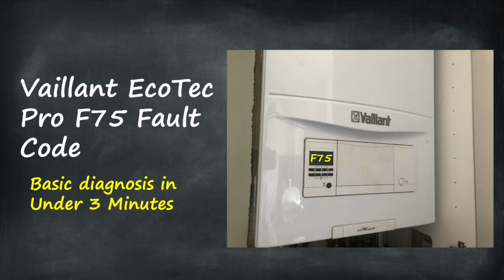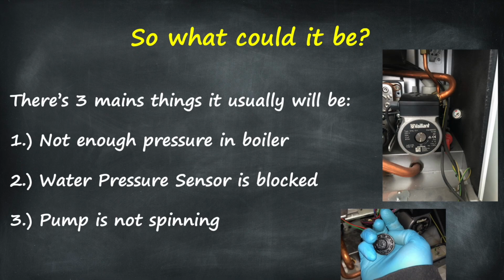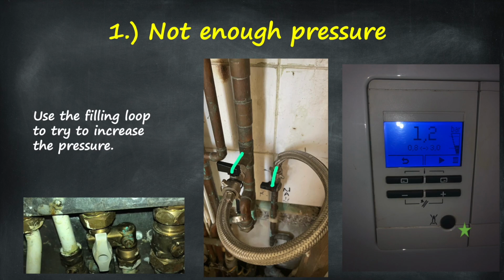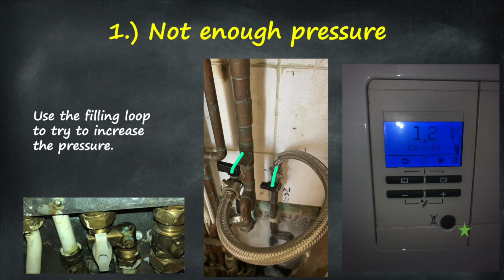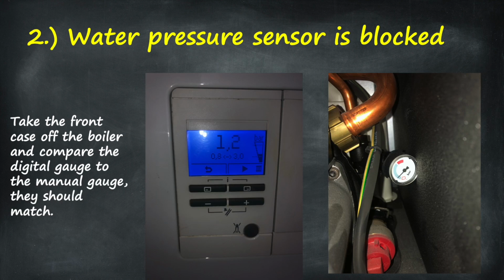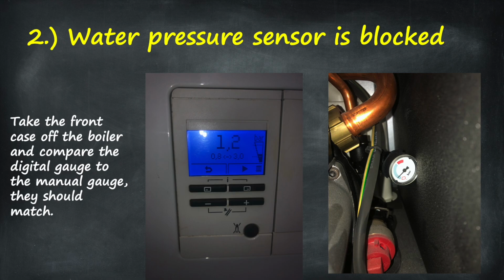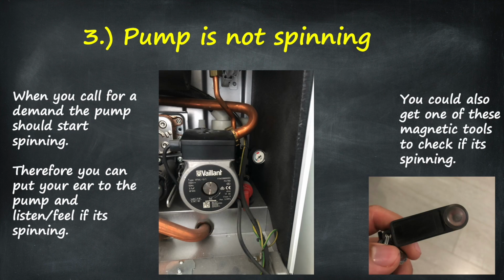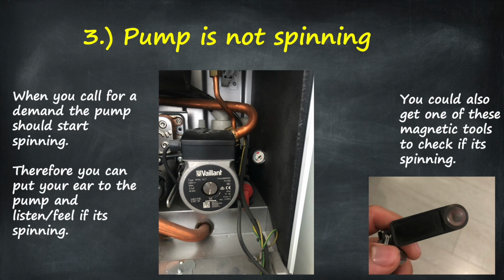Vaillant EcoTec F75 Fault Code | Basic Diagnosis in 3 Minutes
These resources will teach you how to diagnose and fix any boiler